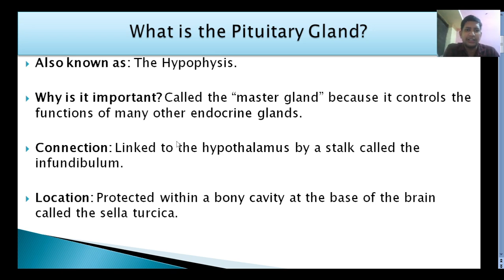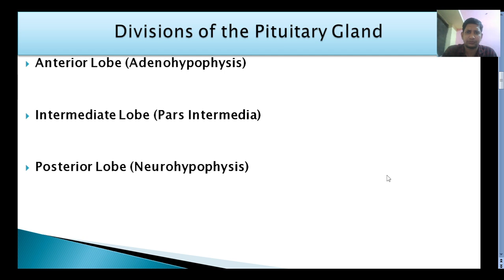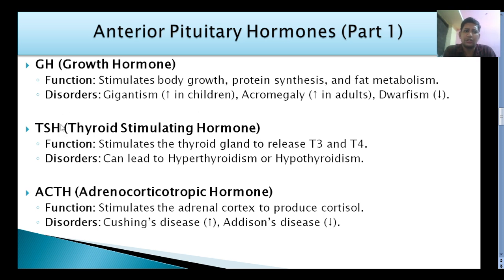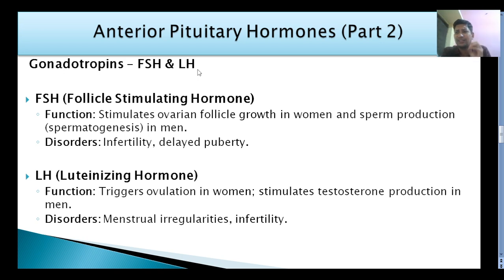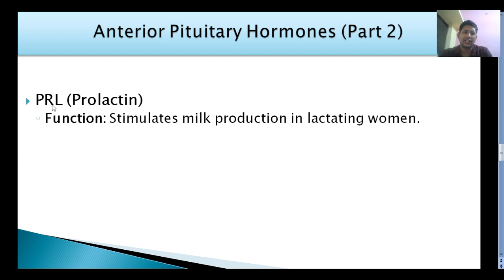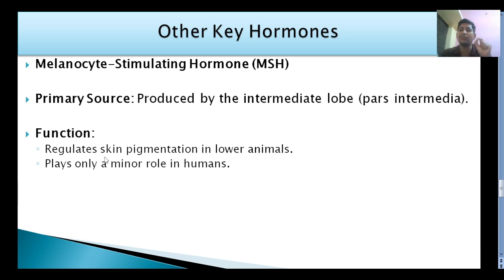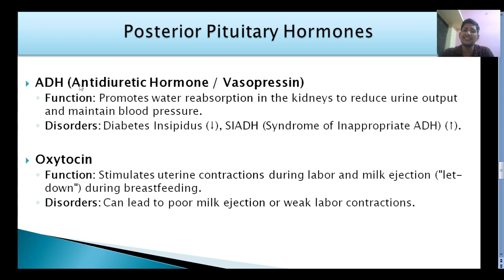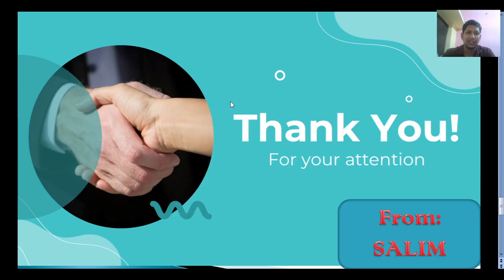Pituitary gland - Structure & its hormonal functions/ Hormones of Pituitary/Sam biology/Salim